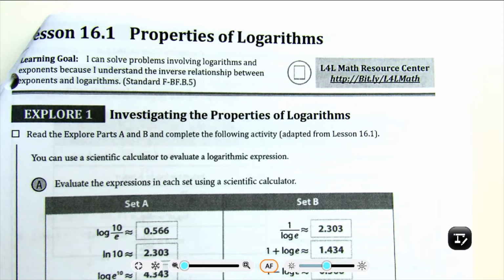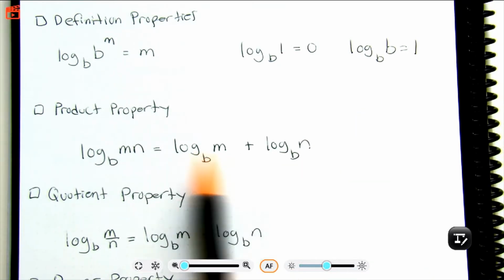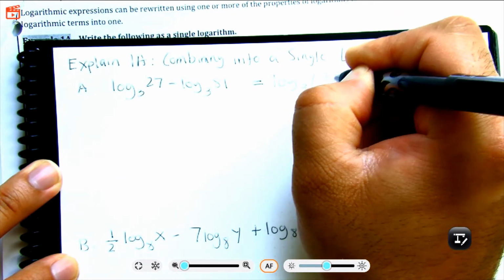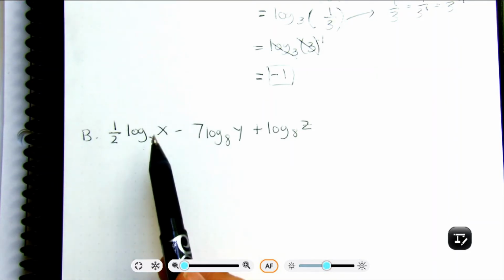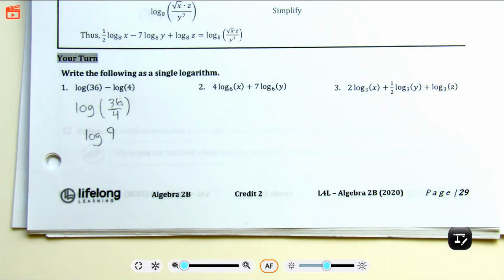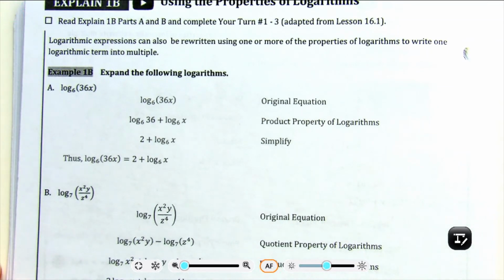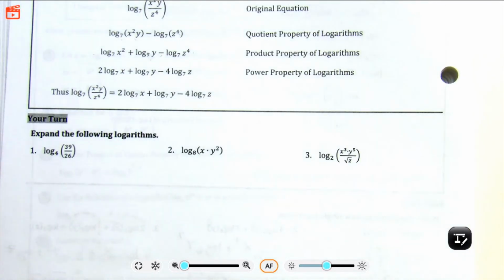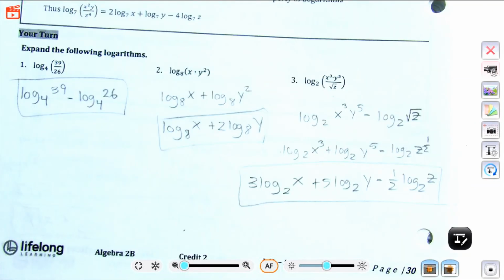Lesson 16.1 Algebra 2B Credit 2